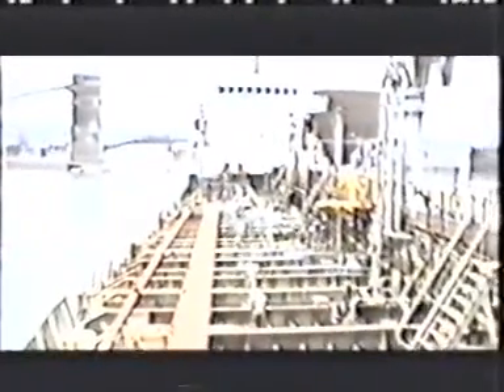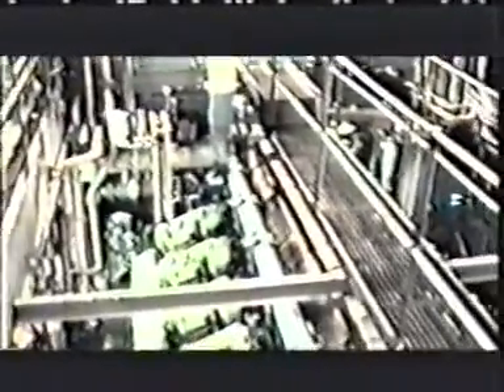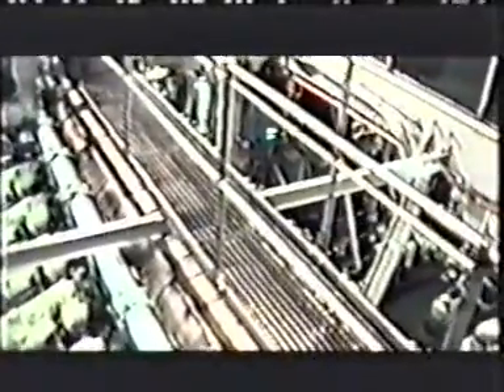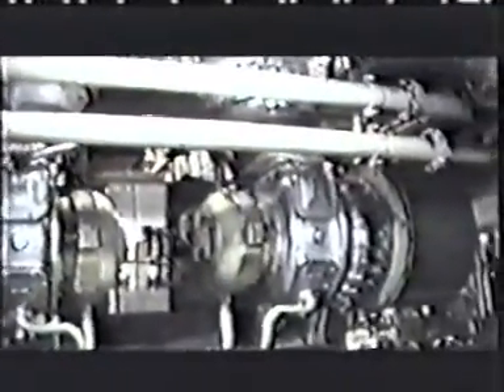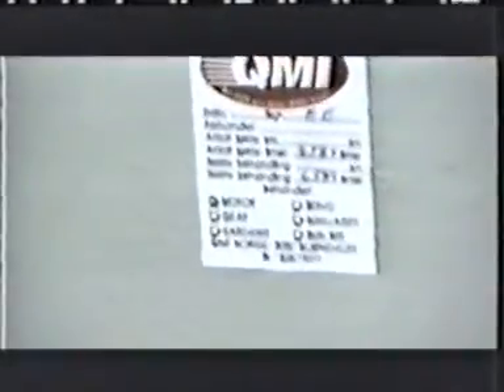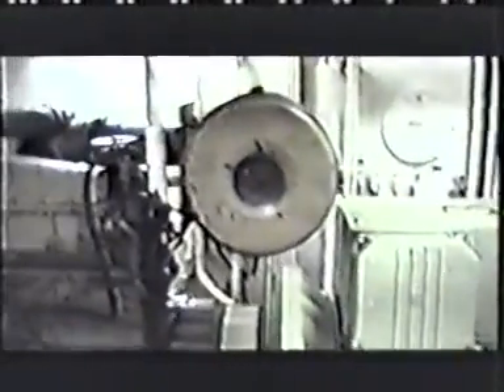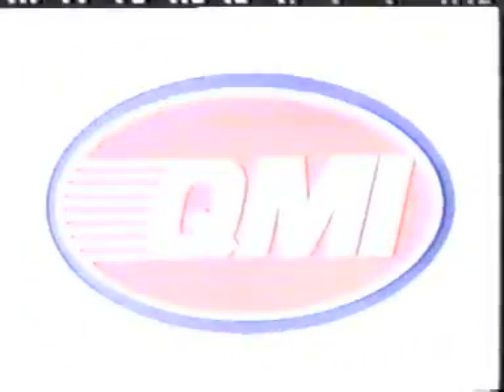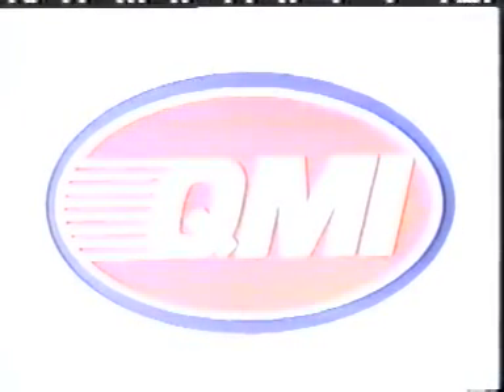QMI SHIP ENGINE TREATMENT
SHIP ENGINE TREATMENT.   Reduce DownTime, Reduce friction wear & tear. Prolong Engine parts and oil life, Save $Millions